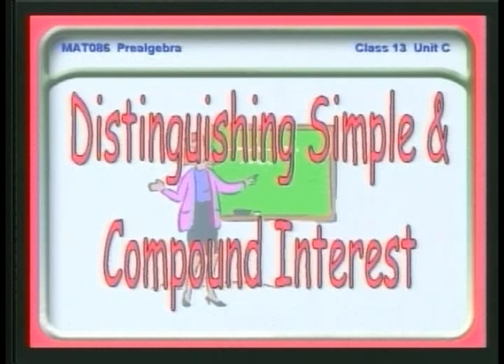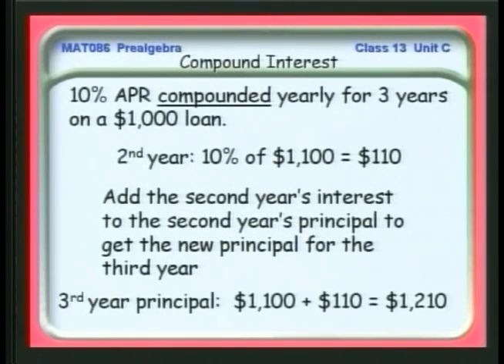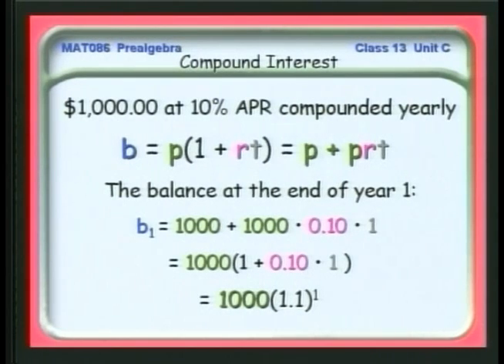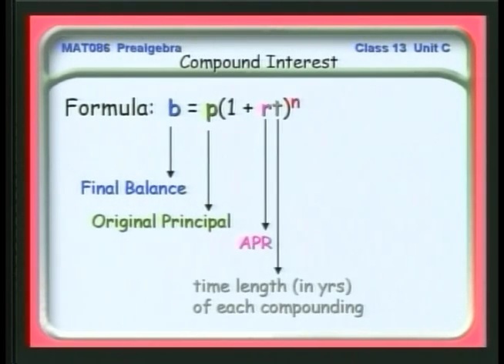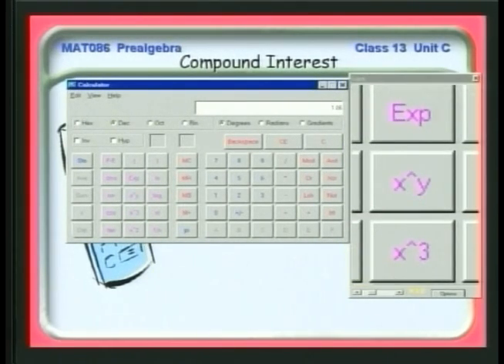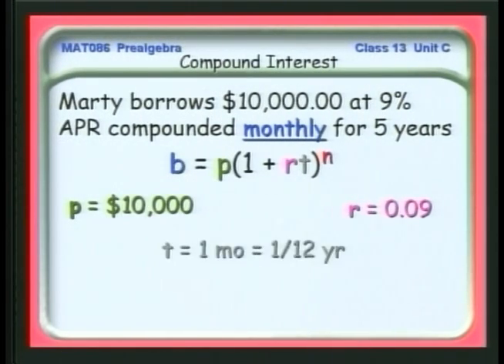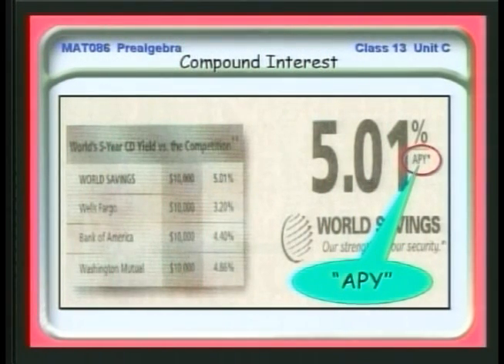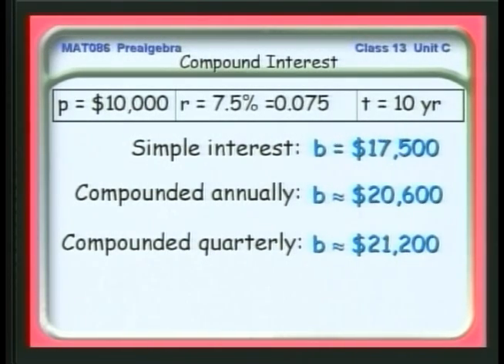55 - Compound Interest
This unit will show you how to:

- Distinguish between simple and compound interest
- Solve compound interest problems